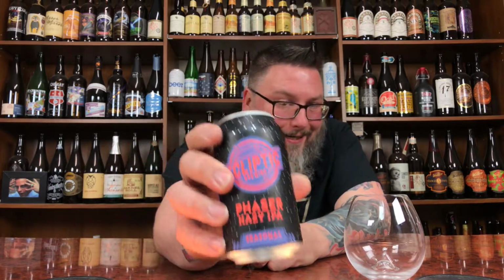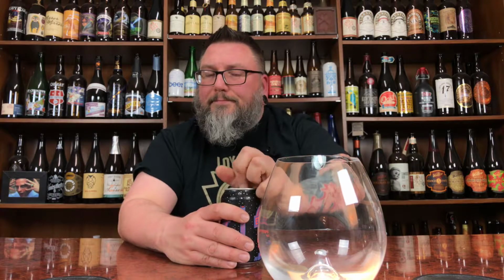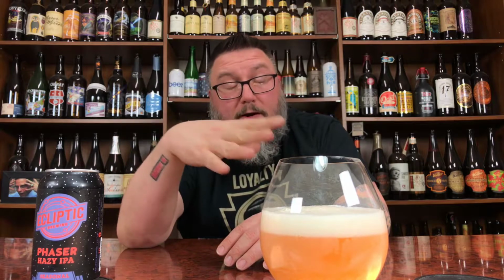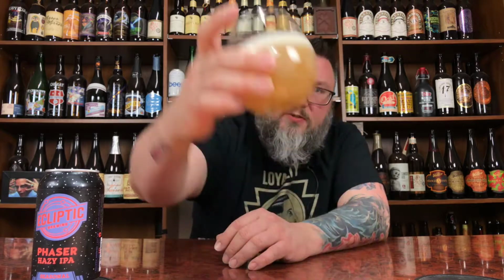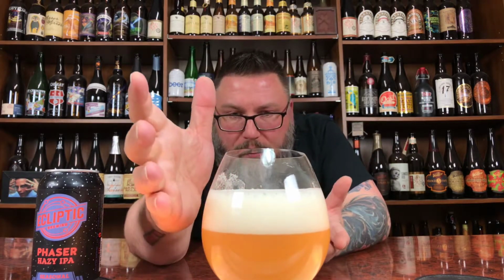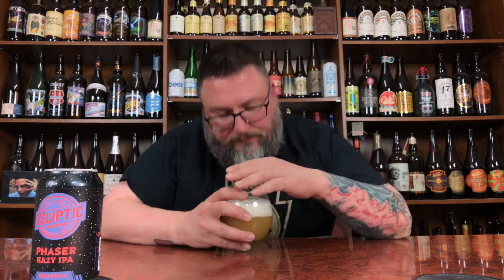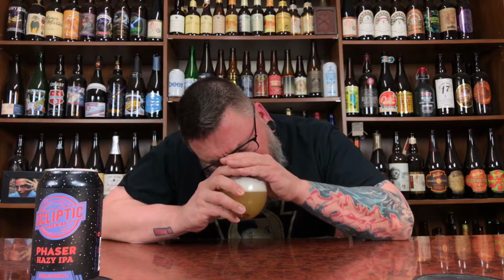Massive Beer Reviews 1453 Ecliptic Brewing Phaser Hazy IPA